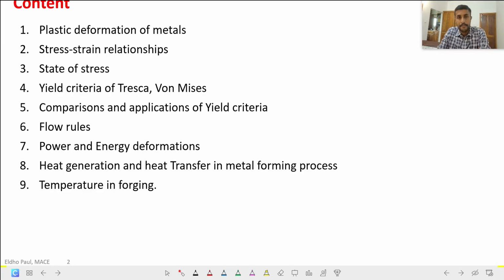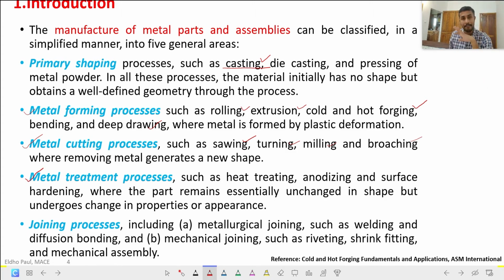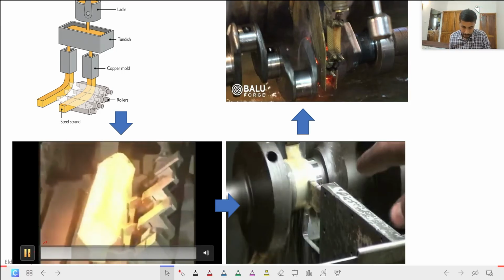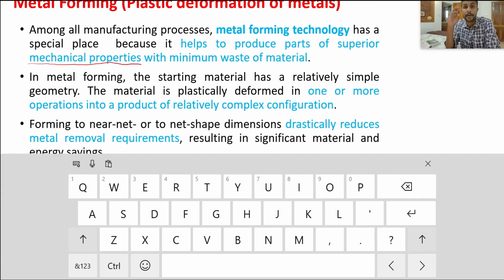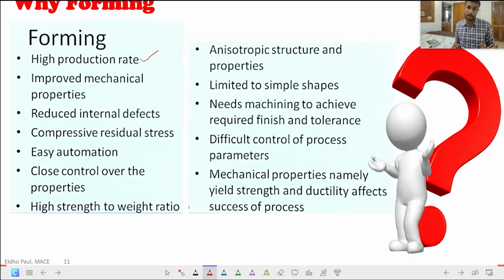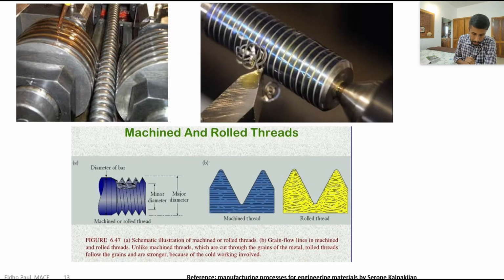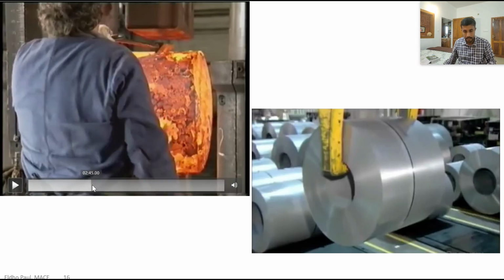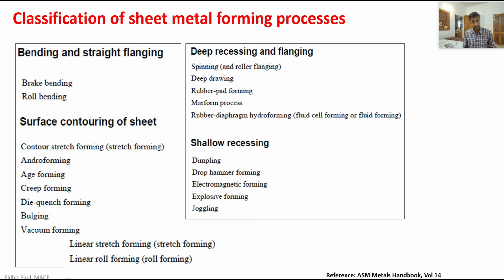Lecture 1 Module 3 Fundamentals of Metal forming Classification KTU MET204 Manufacturing Process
Basics of Manufacturing Process
Fundamentals of Metal forming
Classification of metal forming